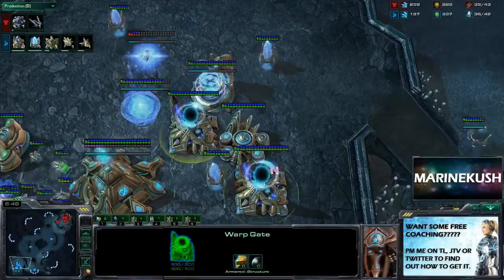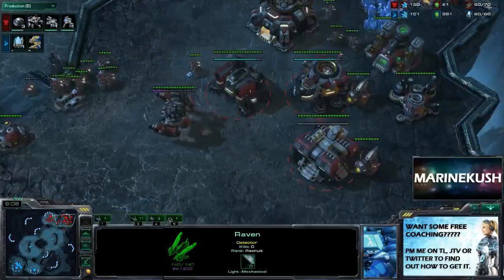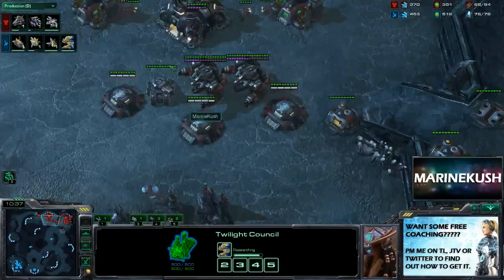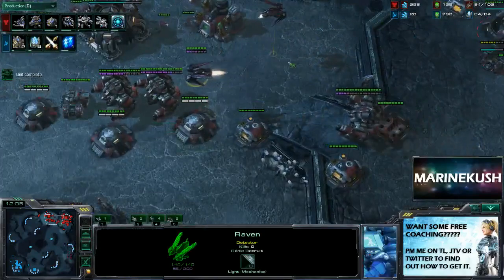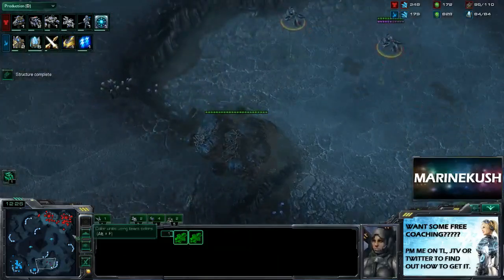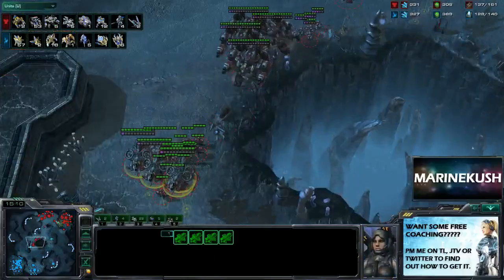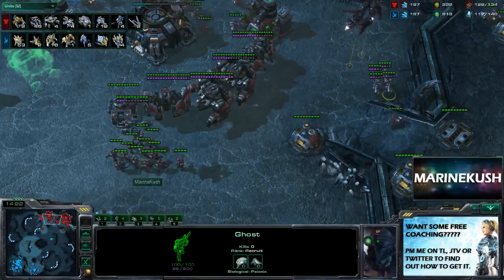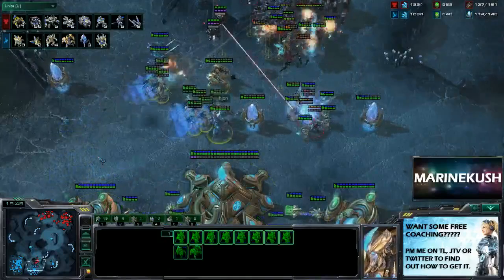TvP - The REAL DEATHBALL